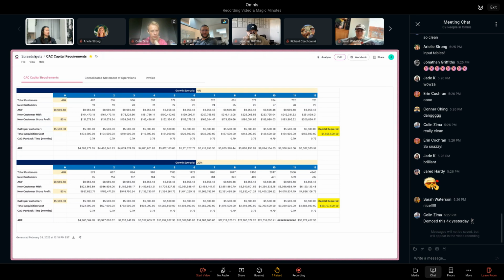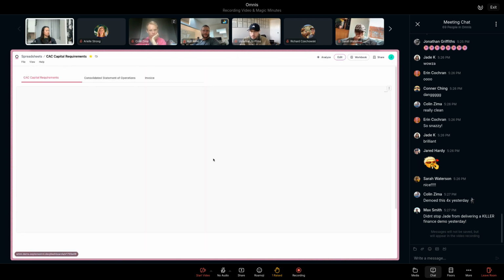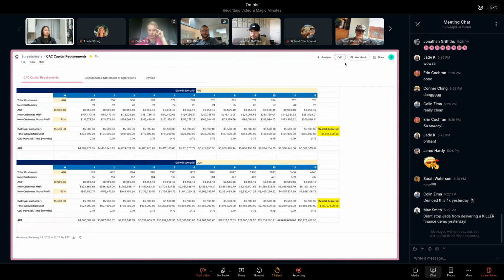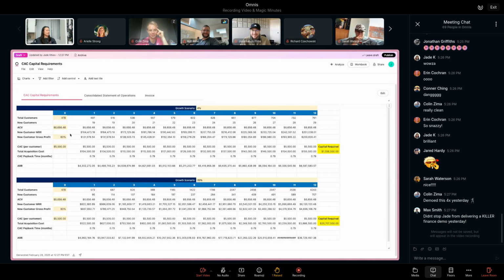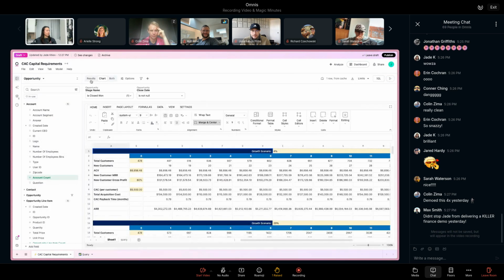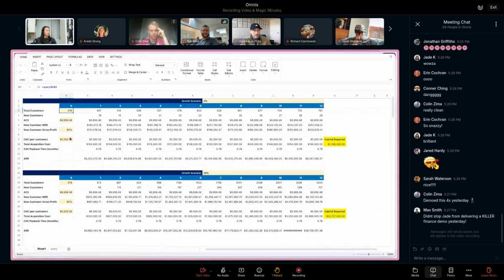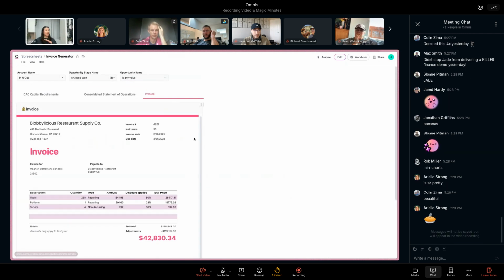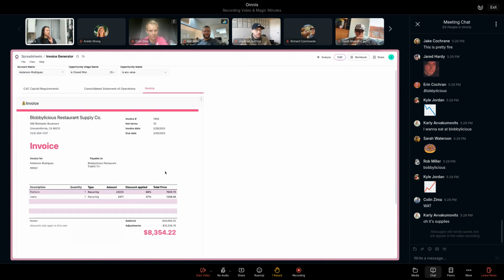2025-02-28 Beautiful Spreadsheet Use Cases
Jade demos three use cases for the open spreadsheet UI.  We're excited to see more of these use cases where folks had no other choice but to disconnect from the database.  Now everything can wire up to live data and filters!